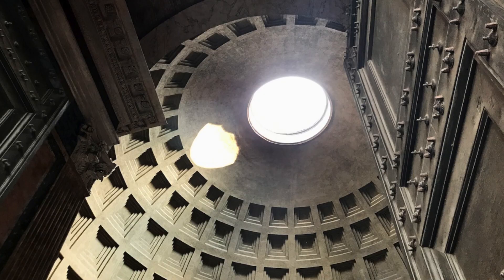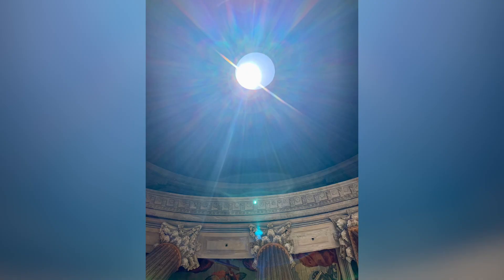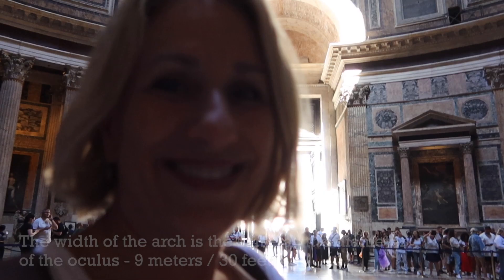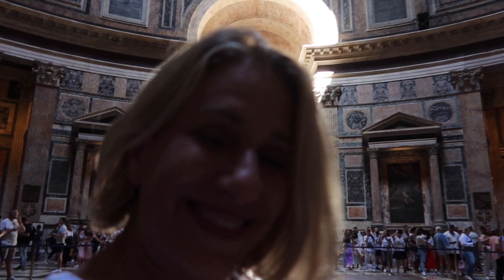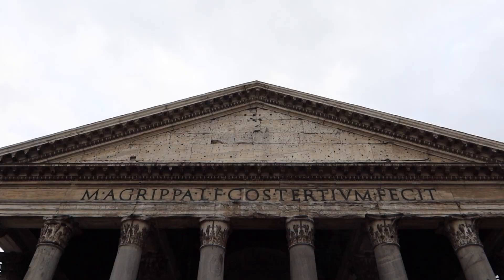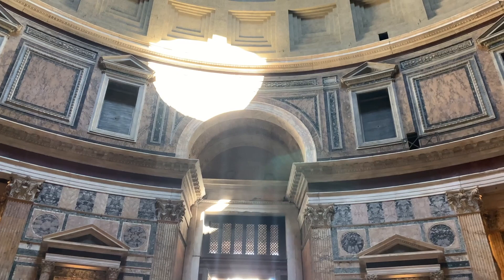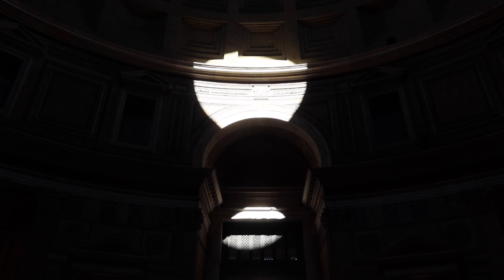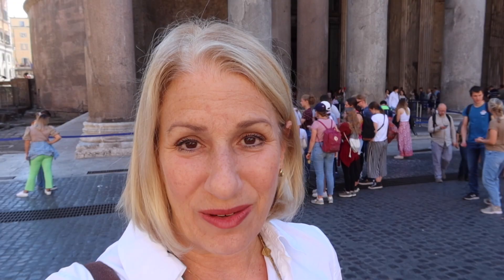Amazing arc of light in Rome Pantheon - was it a giant sundial?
On certain dates of the year, like September 4, April 21, and September 23, something astounding happens inside the Pantheon in Rome.

Did the Ancient Romans use the Pantheon as a giant sundial?

Actually the answer is no!

But something like it...Watch this video to find out more about this incredible arc of light, and you can draw your own conclusions.

00:00 - Intro
01:00 - Going inside the Pantheon
01:21 - The Pantheon's oculus - the only light source
02:02 - Special dates the Romans celebrated
02:28 - The arc of light over the doorway - September 4
03:00 - The Pantheon of Hadrian vs. the Pantheon of Agrippa
03:34 - The Pantheon is not a sundial but rather...
04:05 - The light on Augustus' birthday - September 23

► ENJOY THE MUSIC IN THIS VIDEO?

► GRAB YOUR FREE ROME TRIP PLANNING GUIDE!

Canon G7x III Camera
Manfrotto (BEST Handheld Tripod)
Manfrotto (Manfrotto Xtra Fluid Video Head Kit (Black))

I’m Elyssa and this is Romewise, your go-to guide to Rome. Most of my videos are about Rome but you might find a few other travel videos here, as well. Enjoy!

Also, I’d love to hear from you! What other Rome videos would you like to see from me?